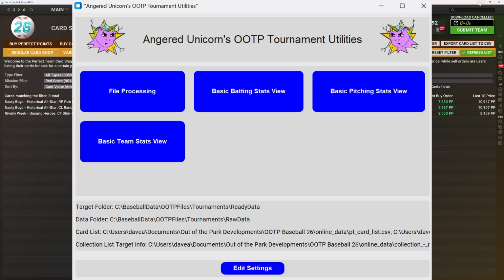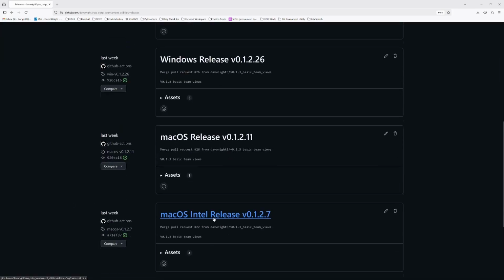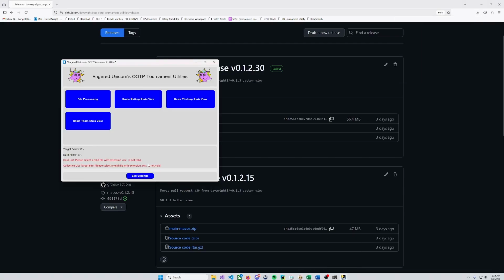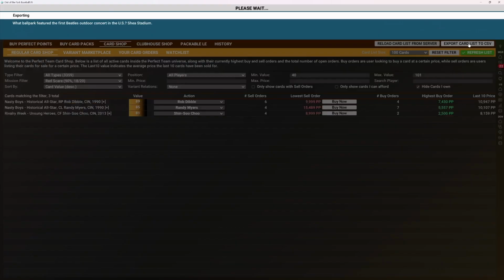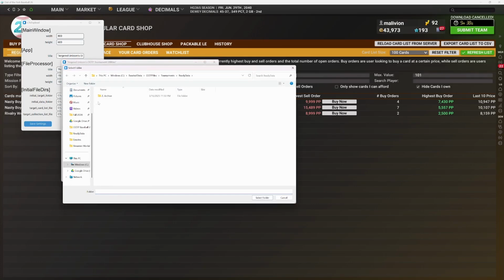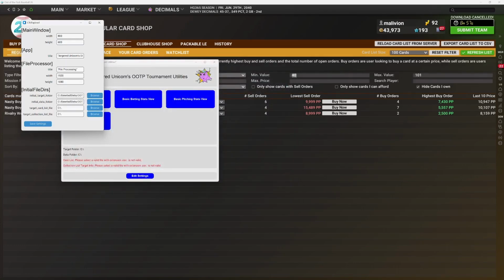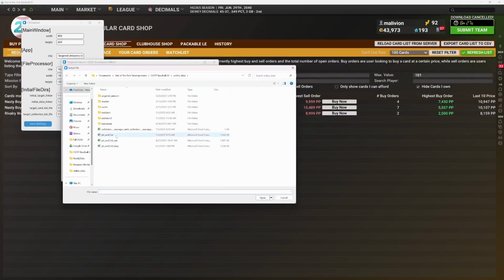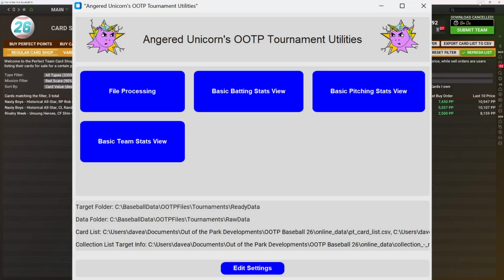AU Tourney Utility Tutorial 1: Install and Settings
Part 1 in my tutorial series on utilizing my OOTP Tournament Stat Utility Tool.